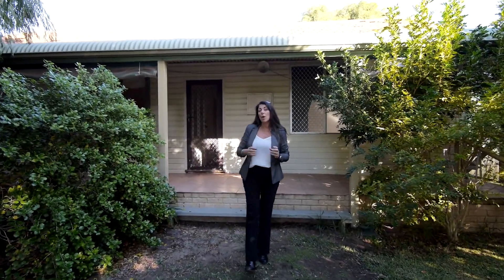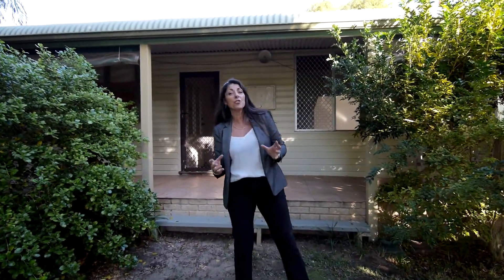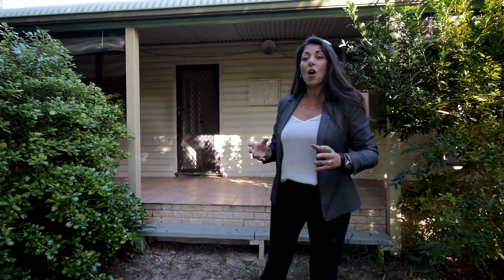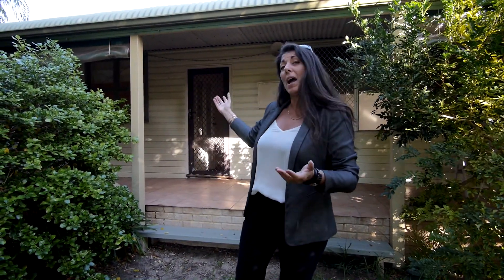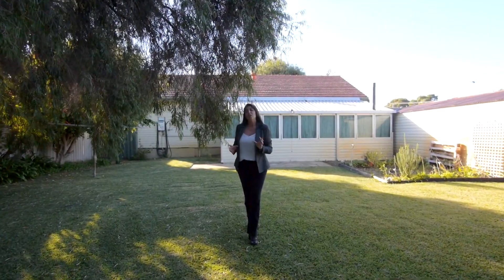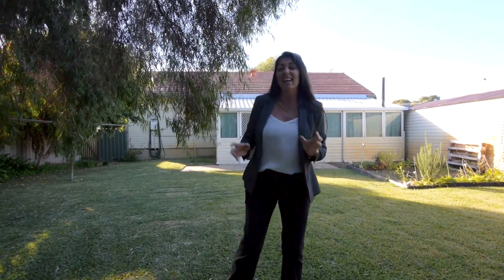3 Elswick Street Safety Bay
3 bed 1 bath home for sale

Chalk Property

Sharon Davey